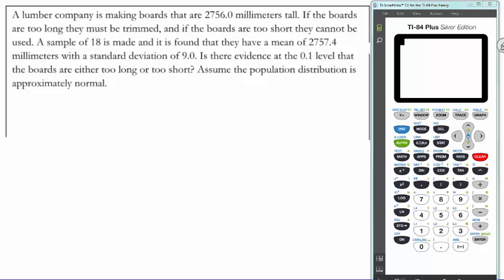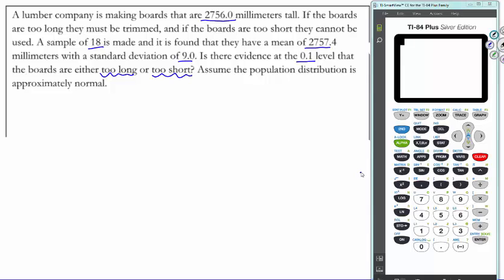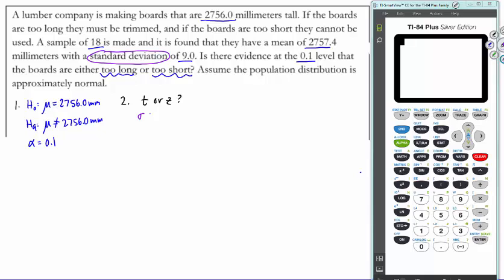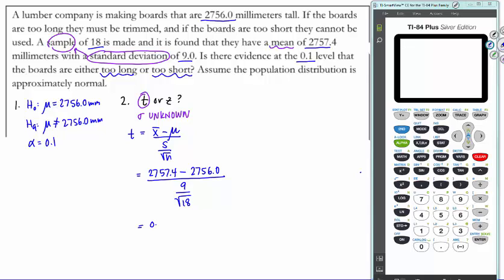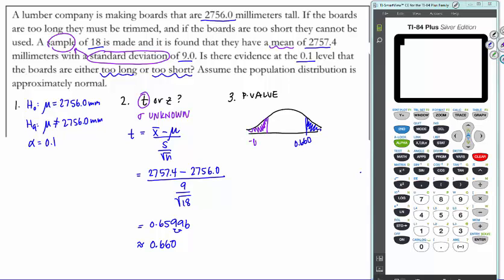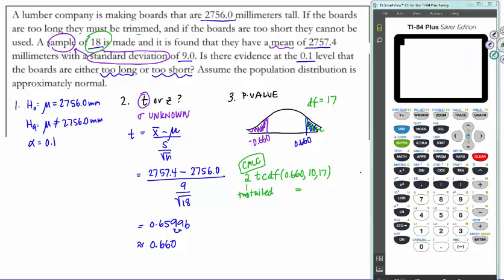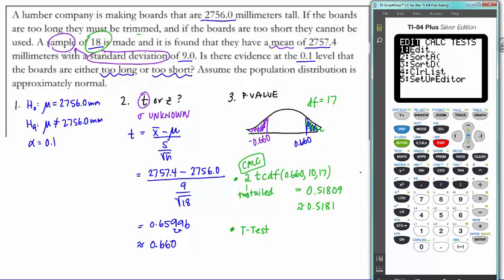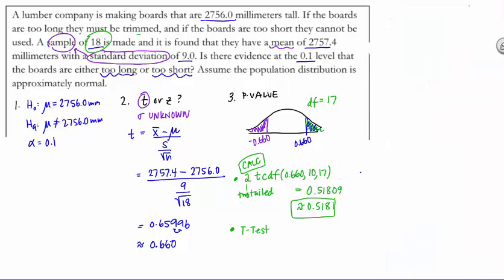1 Samp two tailed T Test